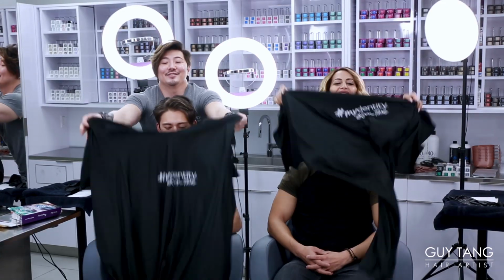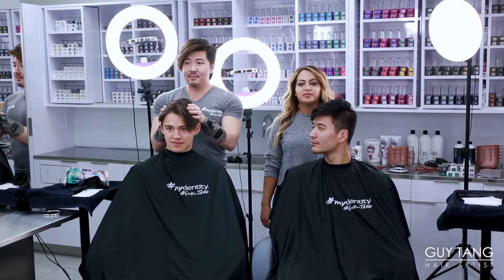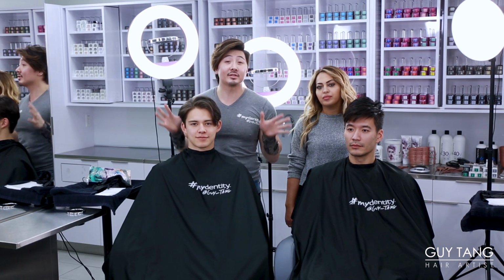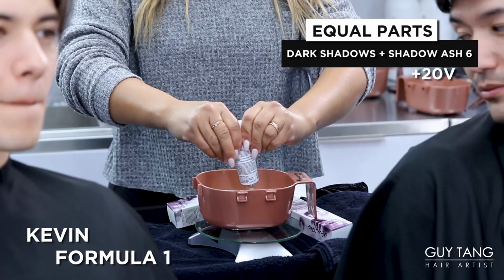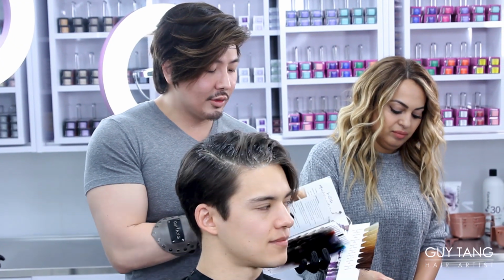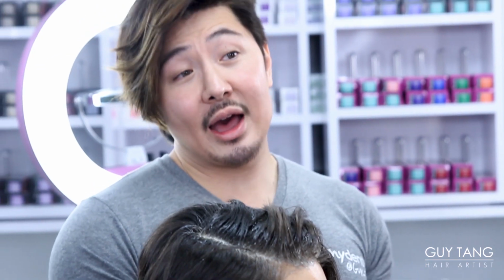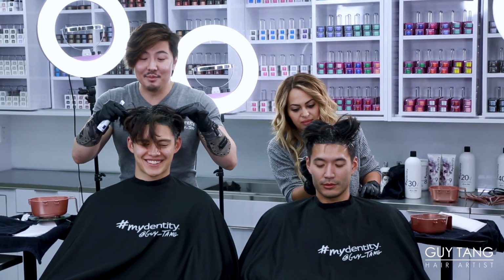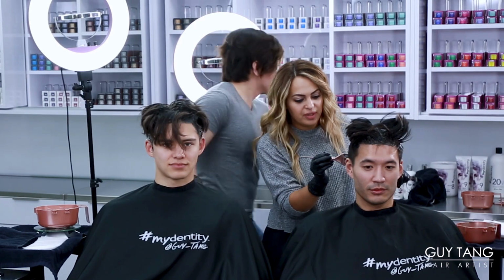Shadow Ash Brown on Dark Hair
New Shadow Color Collection now available instore Cosmoprof and Armstrong McCall or online.

Download my latest music single and music video “Shadows” on iTunes, Google Play, Amazon Music and Spotify

Get your Guy Tang Mydentity colors and lighteners or at Cosmoprof online and stores (US and Canada) and Armstrong McCall stores (US)

Spain - DBS Concept

Malta - George Farrugia & Sons Ltd (GFS)

Austria
Germany
Switzerland - Blue Box Handles GmbH

Hong Kong - Playground (website coming soon).

Soon in more continents and countries in 2019!!!